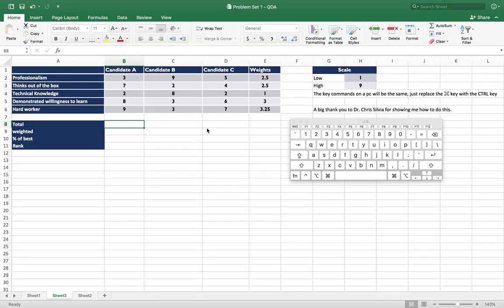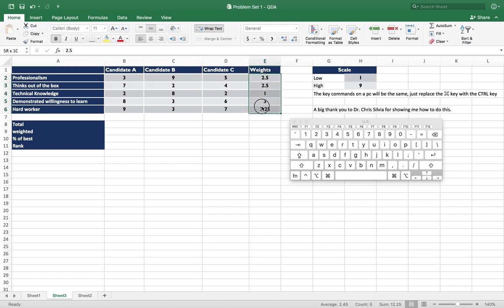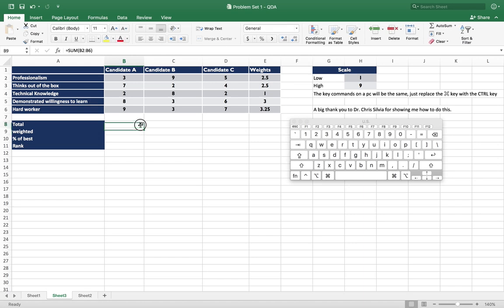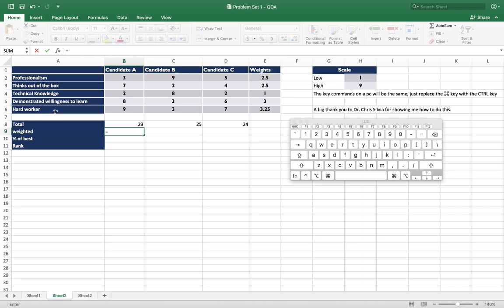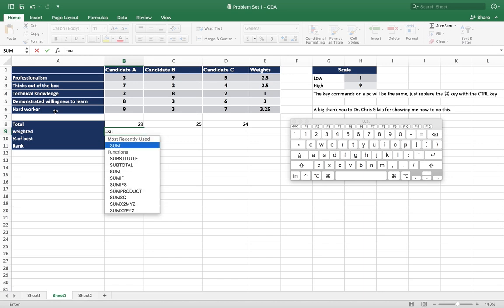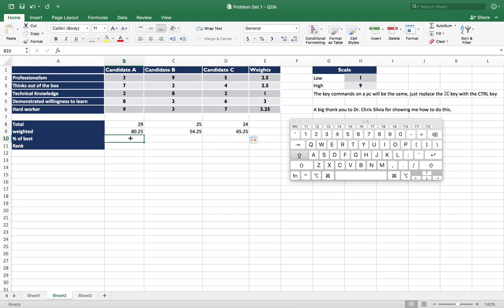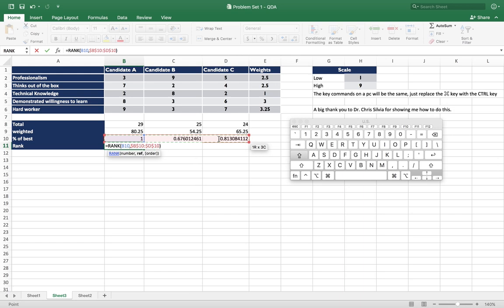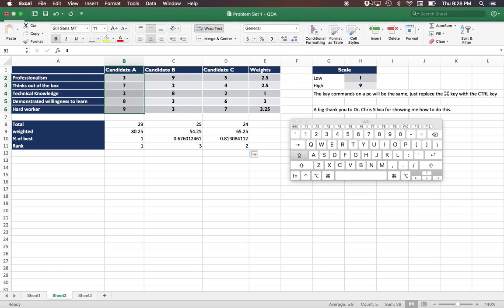Basic Scoring Method Using Excel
How to use Microsoft Excel to do use the scoring method to make a decision.